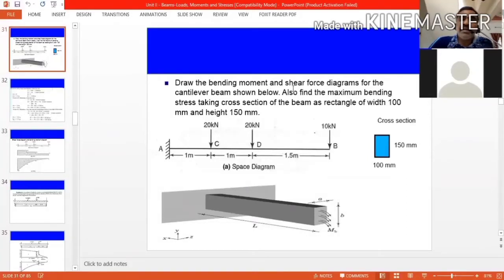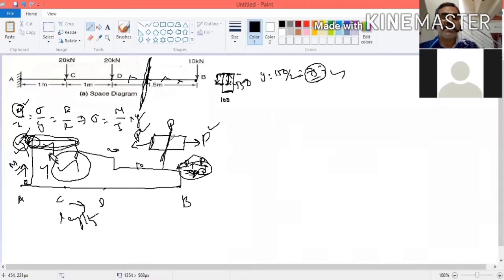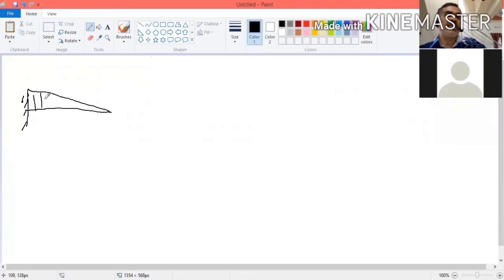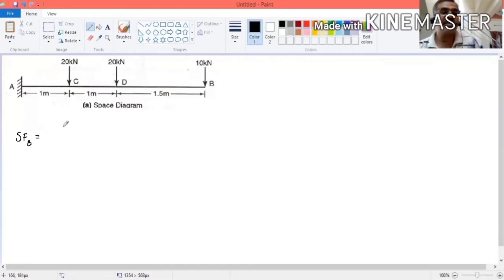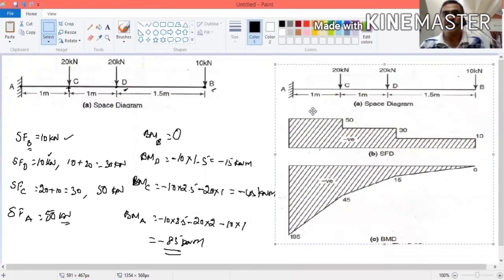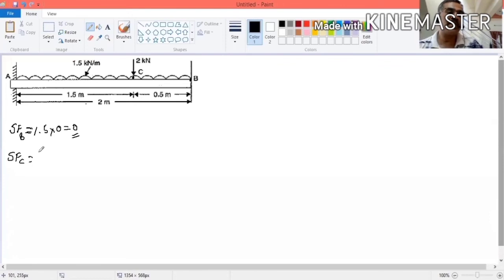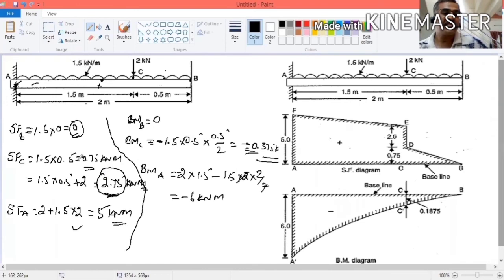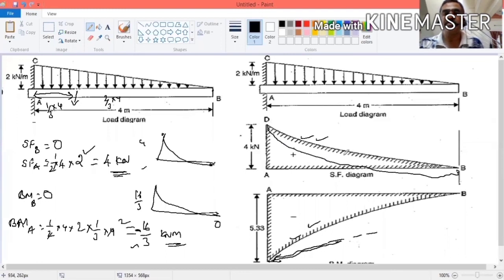Strength of Materials - Beams - Cantilever beam